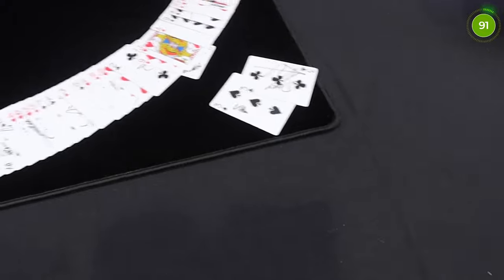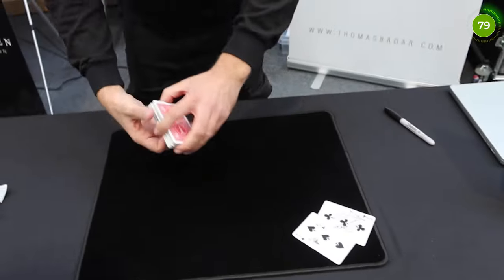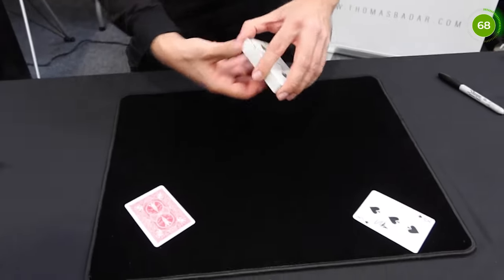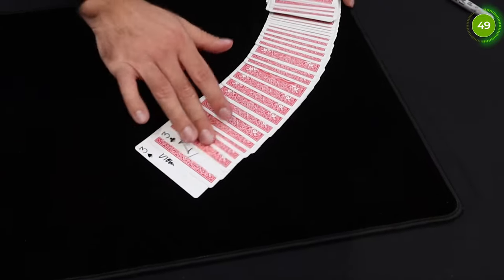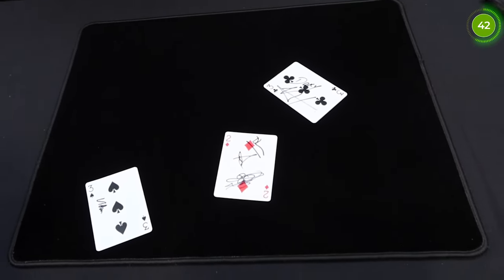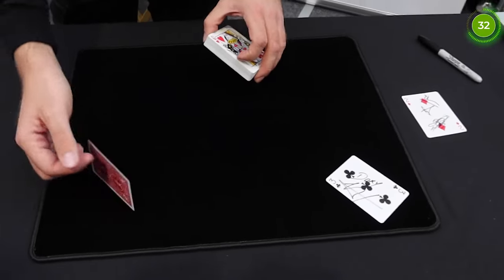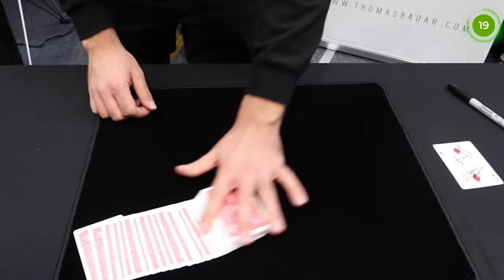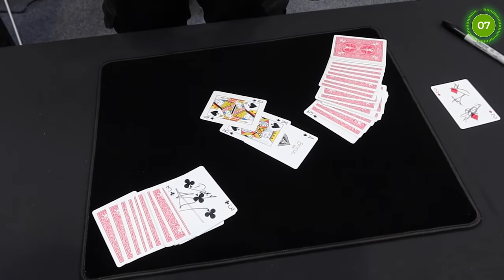Drop By Thomas Badar [BMC 2023 Full Performance]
Here's a full performance video taken at Blackpool Magic Convention 2023 of Thomas Badar performing Drop.